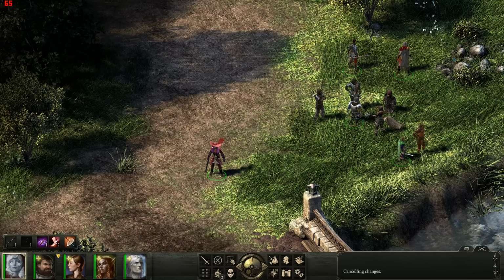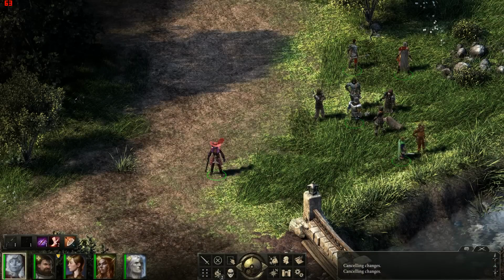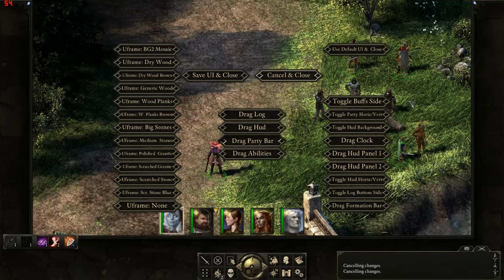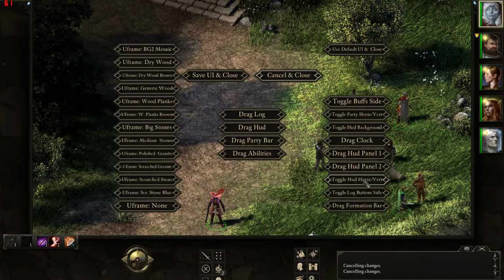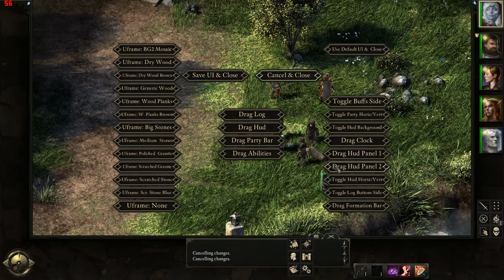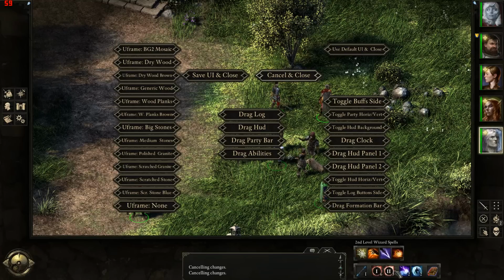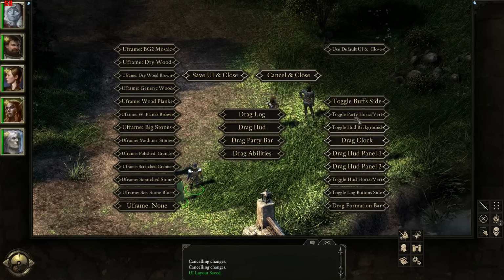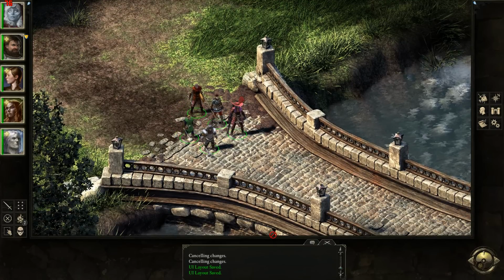Pillars of Eternity IE Mod 435 v3.99 Demonstration - U-shaped UI